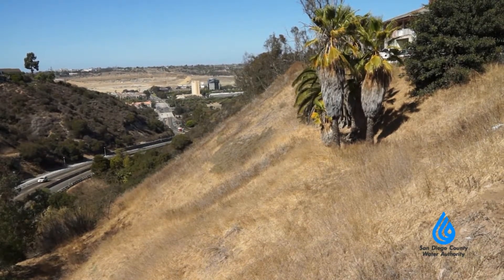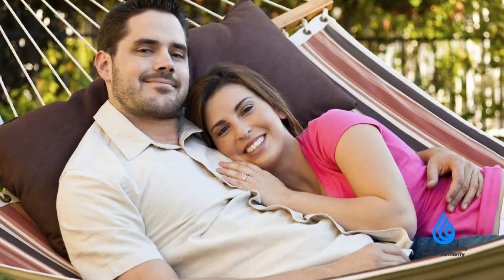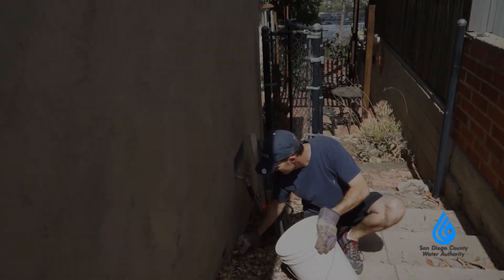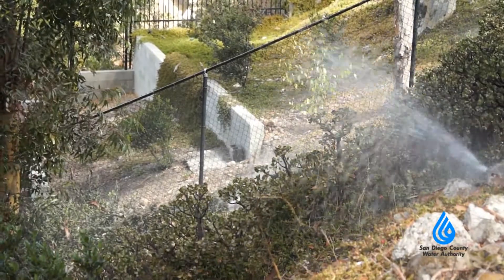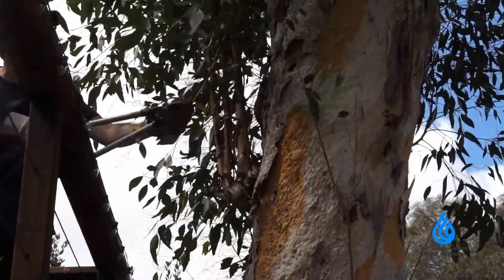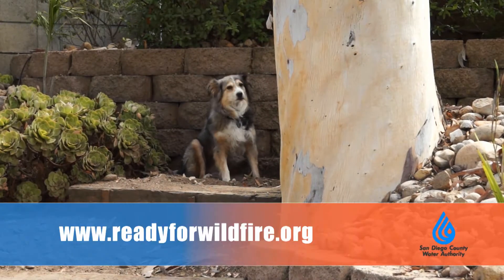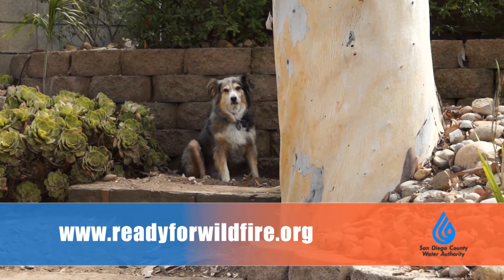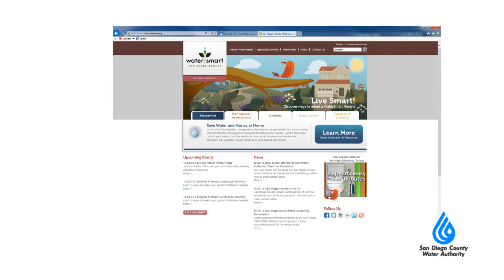Firewise Landscaping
With dry weather conditions common in San Diego County, it's vital to protect your  family and home with firewise landscaping.